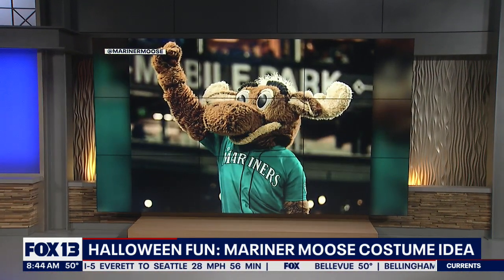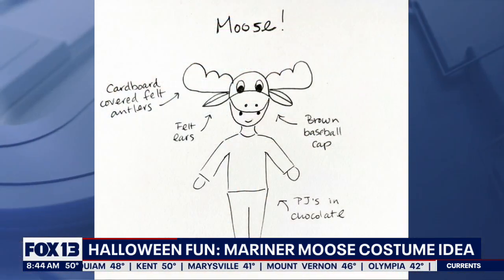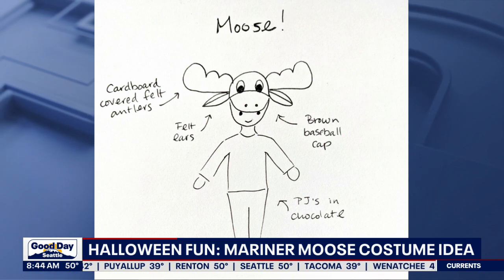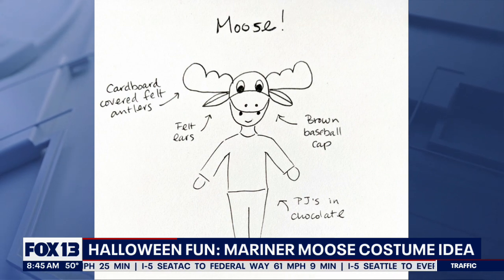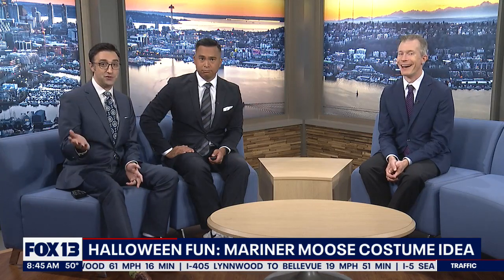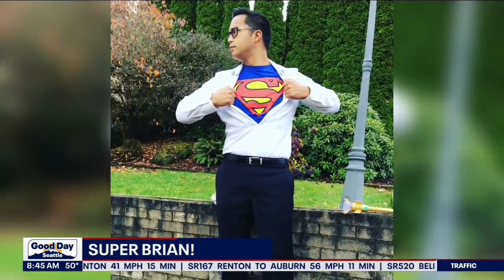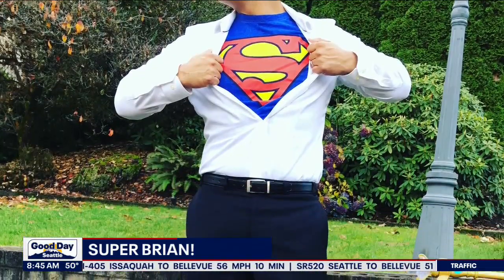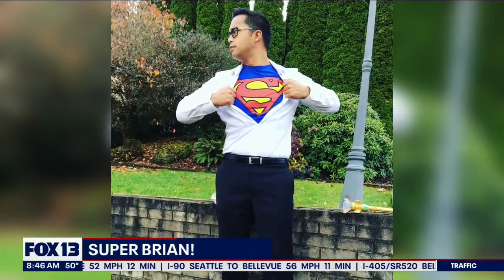Halloween fun: Mariner Moose costume idea | FOX 13 Seattle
The Good Day Seattle team shares their concept art for the perfect Mariner Moose costume idea.